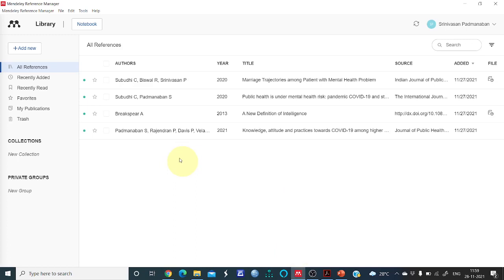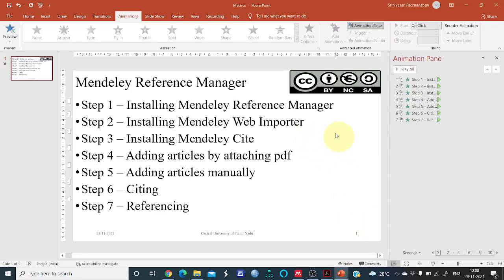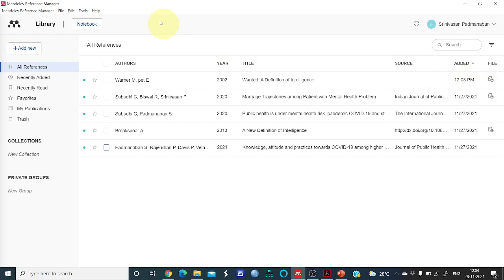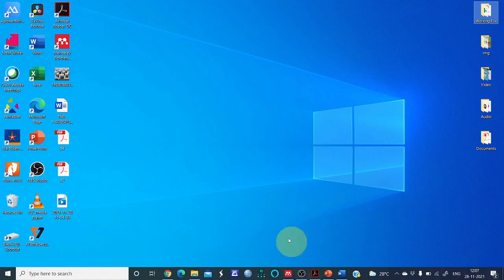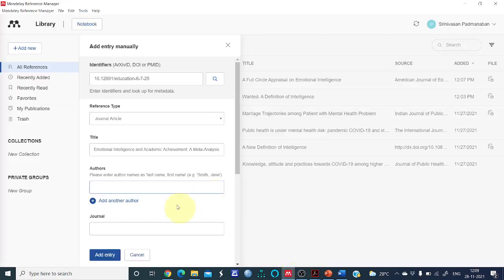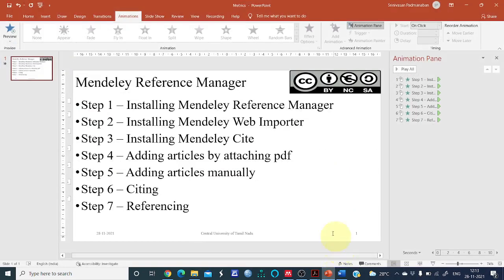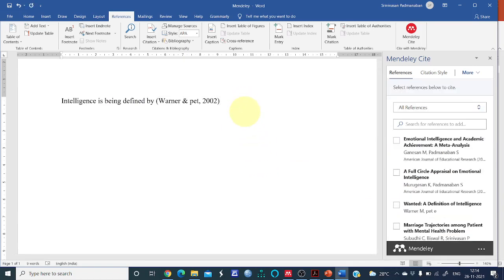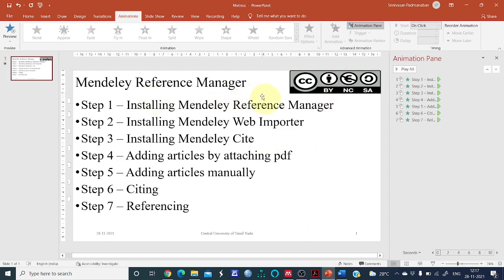How to cite and refer an article using Mendeley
This video tells how to utilize Mendeley Reference Manager for Citing and Referening